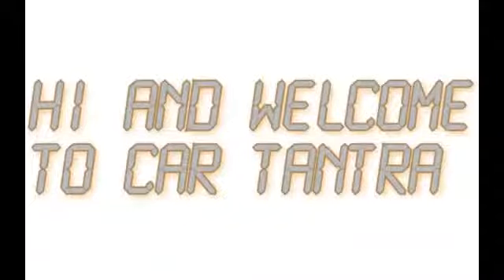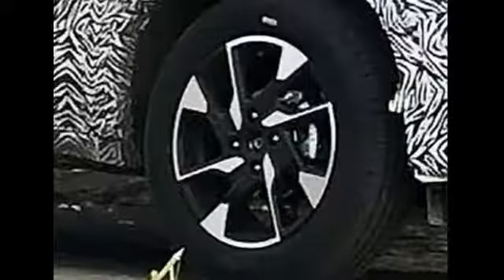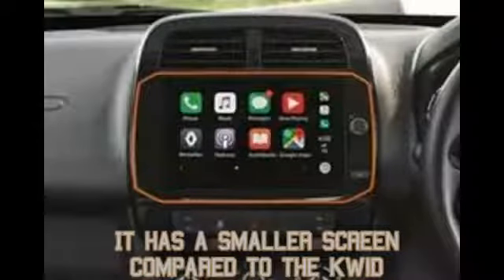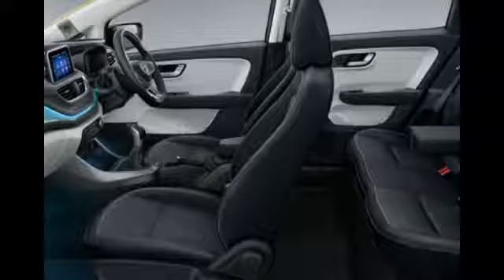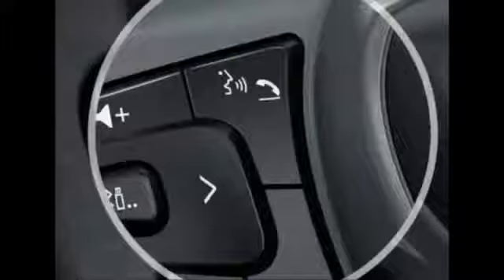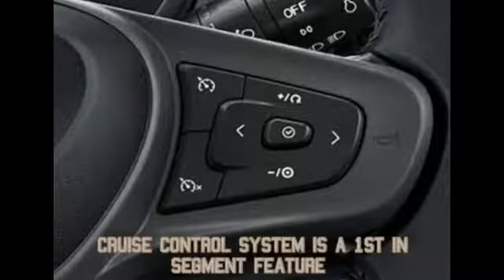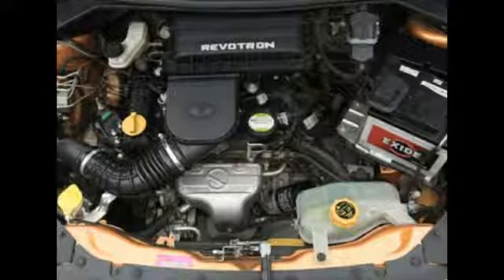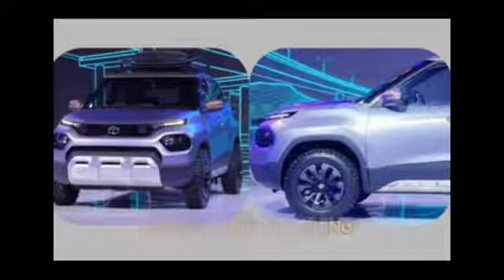Tata's concept car for the roads.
Tata's new HBX (Hornbill) is pretty much production ready. I feel that Tata is the 1st manufacturer in India to release  a production car that looks almost very much like the concept car.

Chapters
0:00 Introduction
0:21 Design
2:17 Interior
4:58 Safety Features
6:08 Features
8:31 Rivals and Engine
9:21 Name
9:48 Verdict